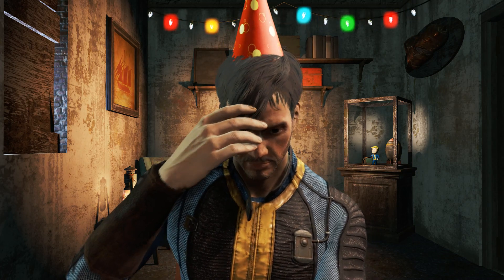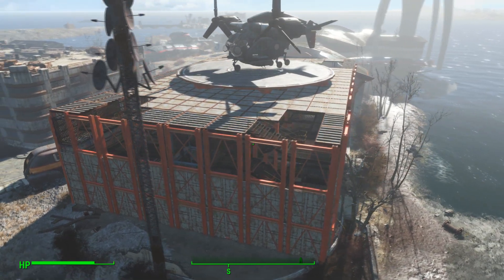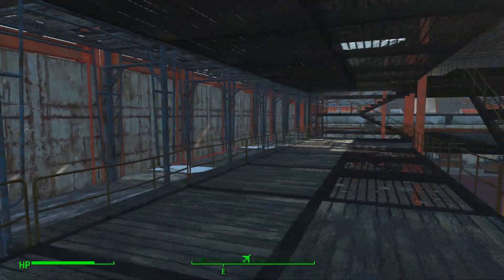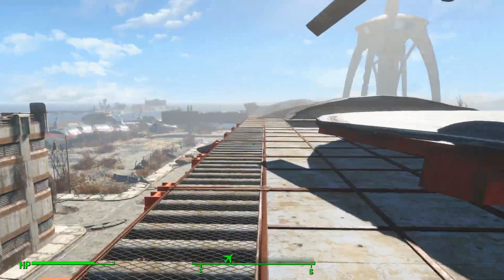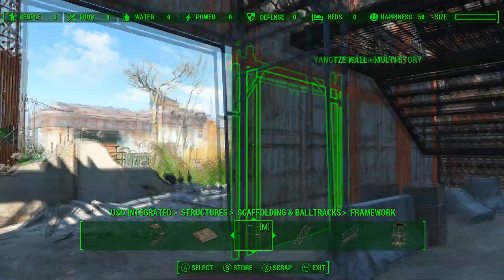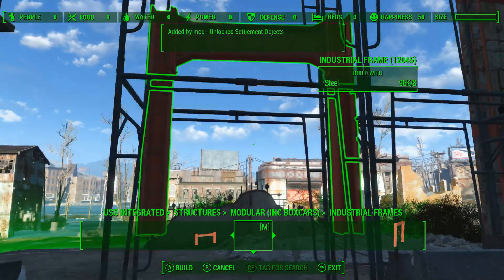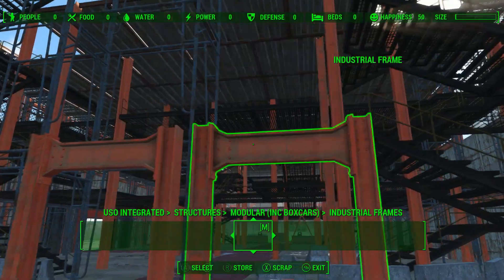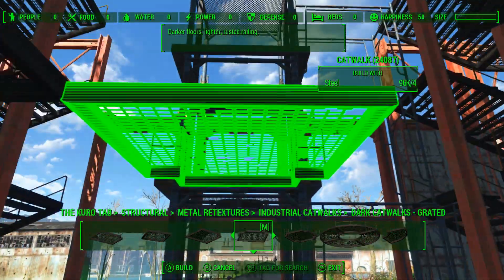Fallout 4 - Boston Airport - Brotherhood of Steel Base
Here is the build portion of my Boston Airport - Brotherhood of Steel base. I've never built a BOS base before, nor have I built at the Boston Airport, so I'm pretty excited for this. Let me know what you think!